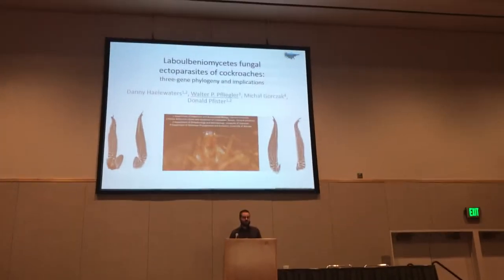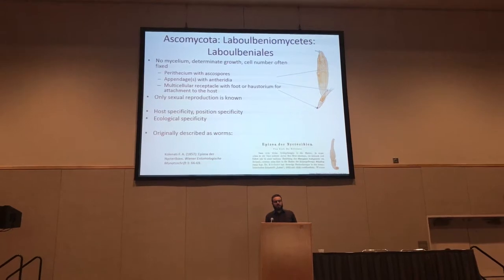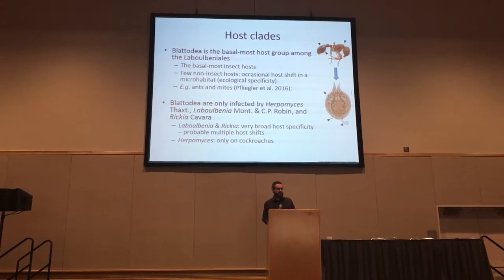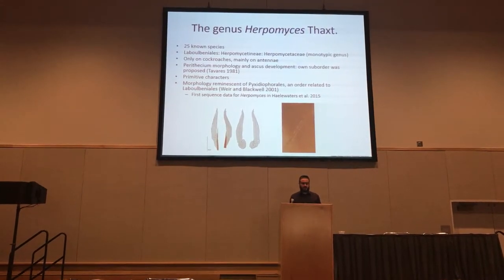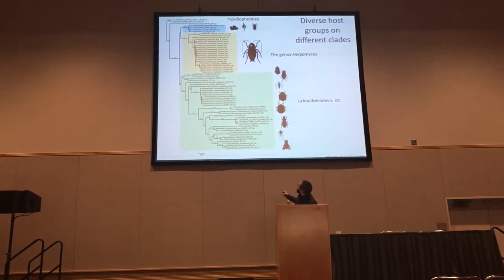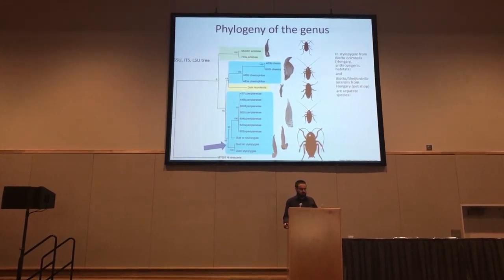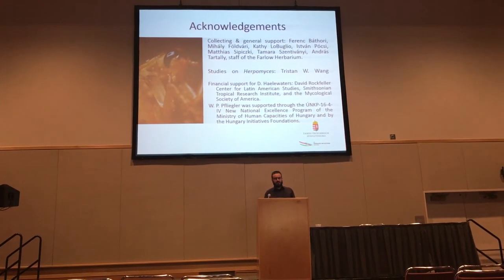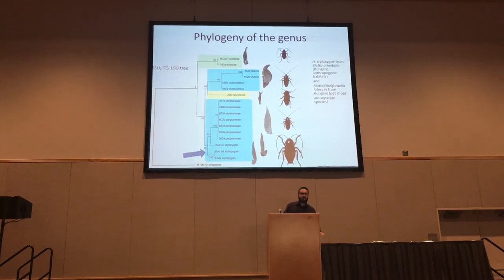Pfliegler: Laboulbeniomycetes fungal ectoparasites of cockroaches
Valter Pfliegler
Laboulbeniomycetes fungal ectoparasites of cockroaches: three-gene phylogeny and implications.
Systematics 2